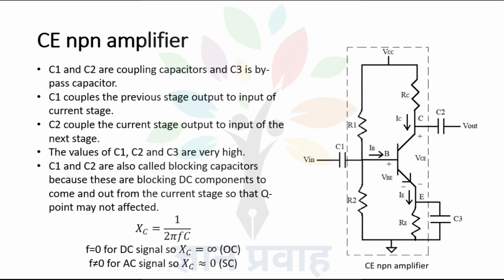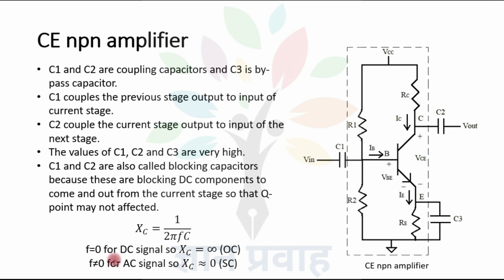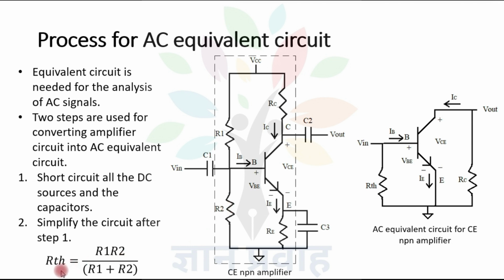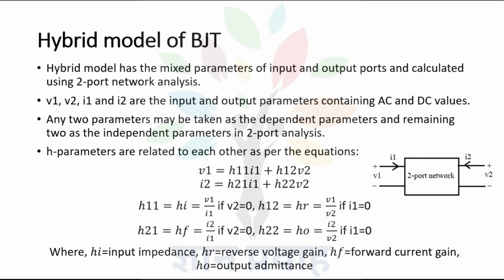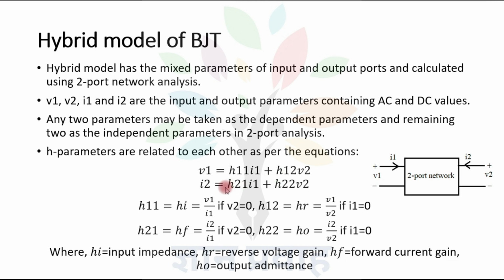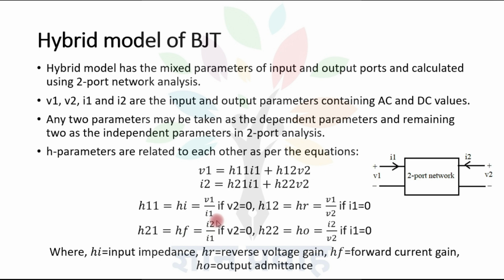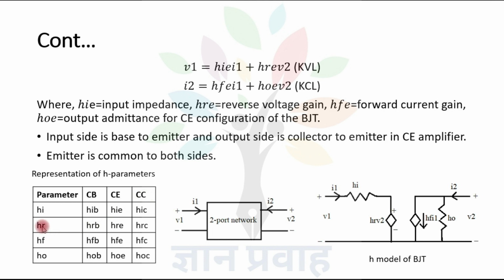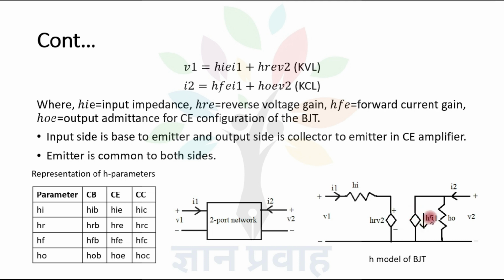Basic Electronics - Part 14 - Small signal analysis and hybrid model of BJT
Small ac signal analysis and hybrid model of BJT is discussed in the video.